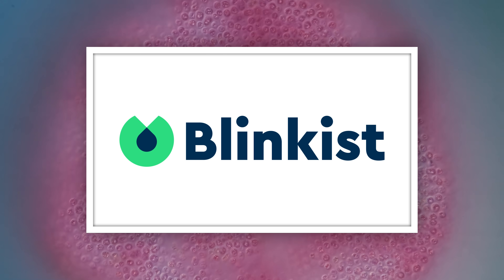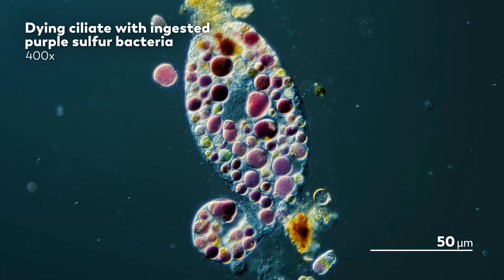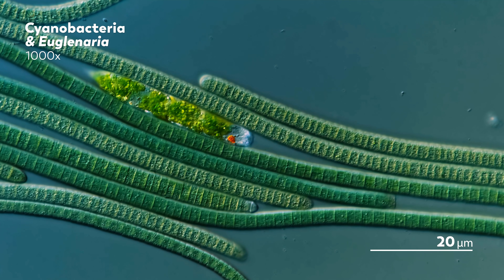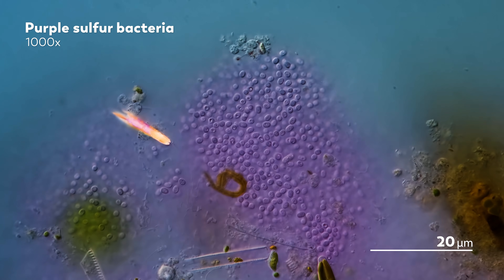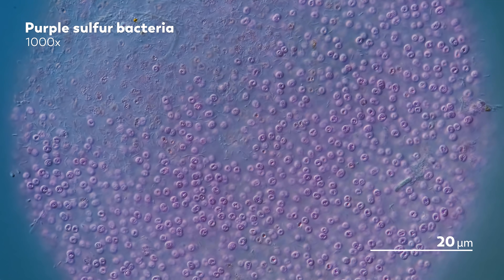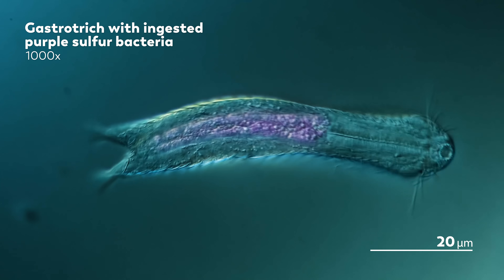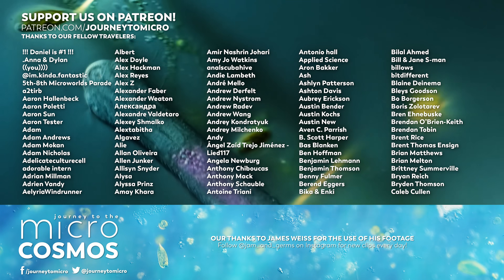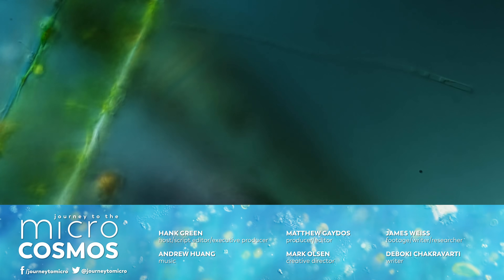The Purple Bacteria That Are Afraid of Oxygen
“But wait!” you might be saying to yourself. “How can an organism be photosynthetic and so afraid of oxygen? Doesn’t photosynthesis create oxygen?” And yes, you would be correct—most of the time...